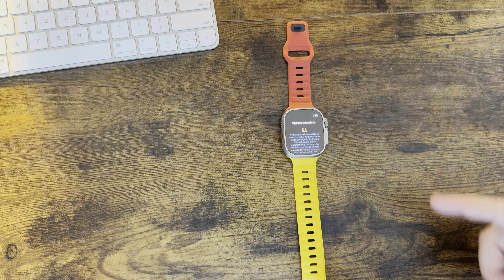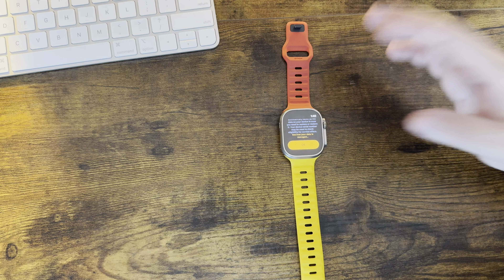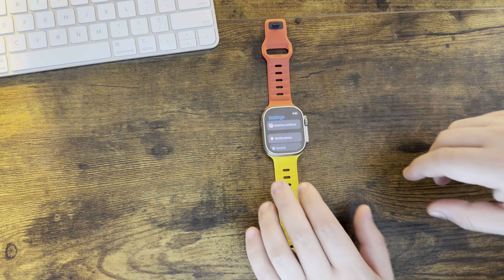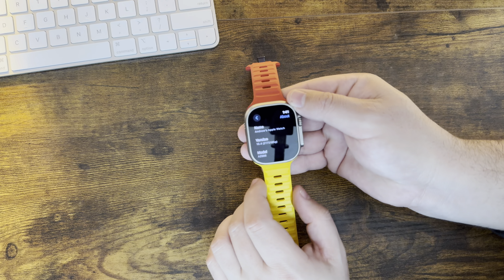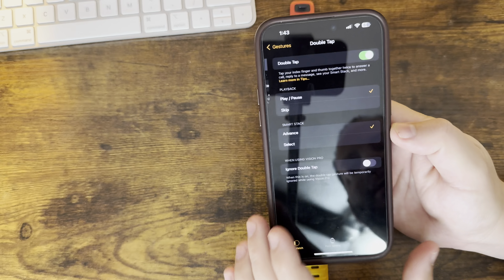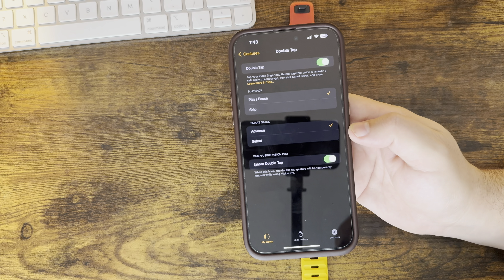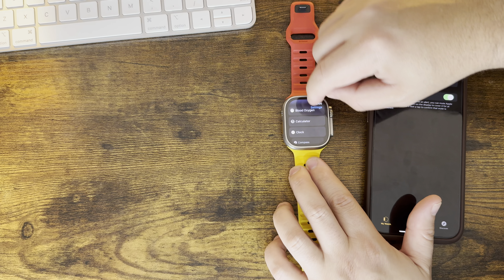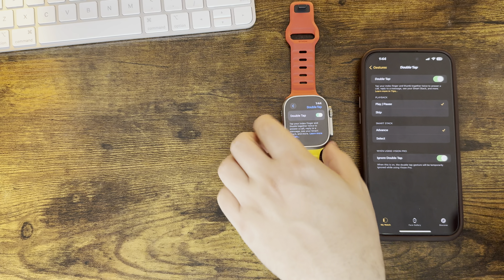watchOS 10.4 Beta 1 Is Here | What’s New | All About Vision Pro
Less then a week after Apple dropped the first beta for iOS 17.4, Apple is back releasing watchOS 10.4 Beta 1. Lets take a quick look at what is going on!
Fast Charge Accessories
Power Meter Cable Red
Power Meter Cable Black